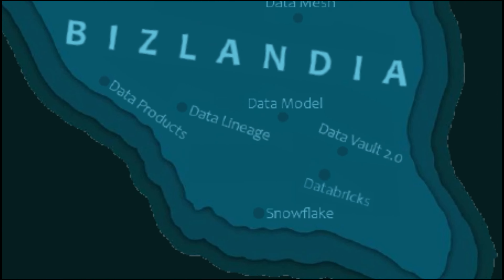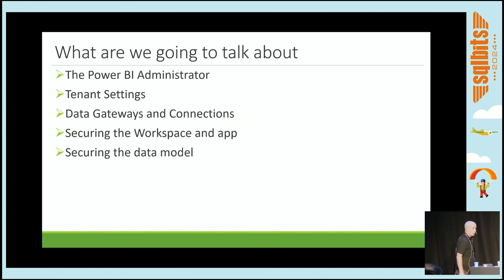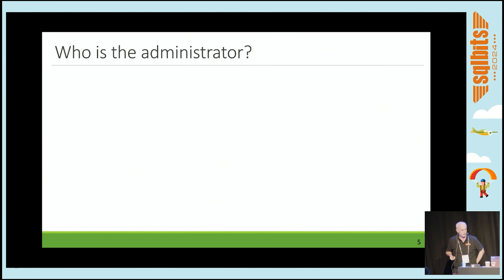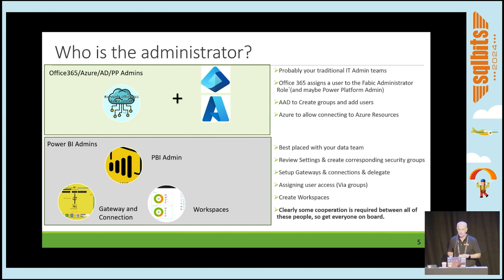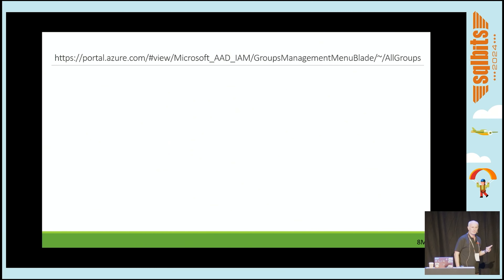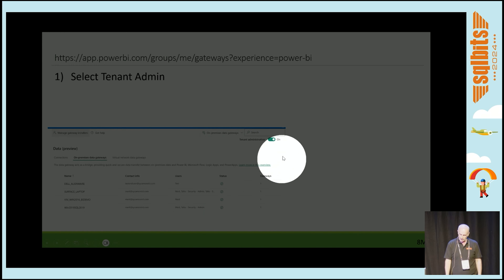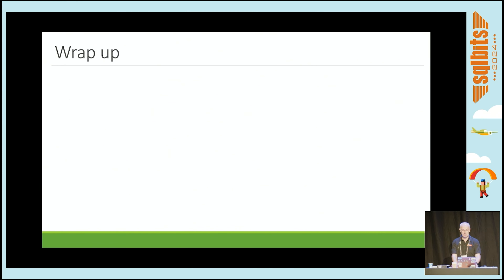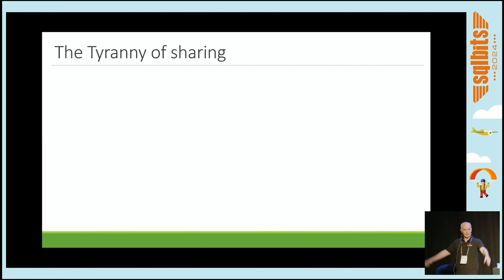Avoiding Turbulent Skies: Power BI Security Strategies for a Smooth Flight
As organizations increasingly adopt Power BI to transform data into actionable insights, the paramount concern is ensuring data security and compliance. This will delve into the intricacies of Power BI security, offering a comprehensive exploration of best practices, features, and strategies that safeguard your data assets.
Speaker BIO: A seasoned data professional with 20+ years of experience in SQL Server/Analysis Services and related technologies. Leader of the Cork SQL and Power Platform User Groups and the Cork SQL Saturday and a regular speaker at user groups in Ireland.